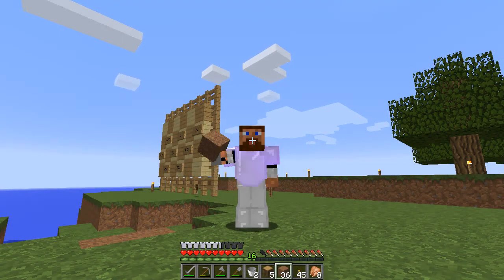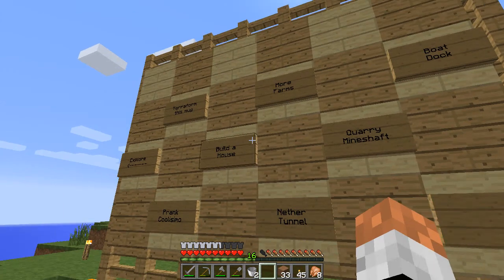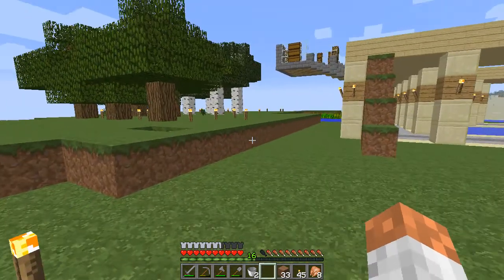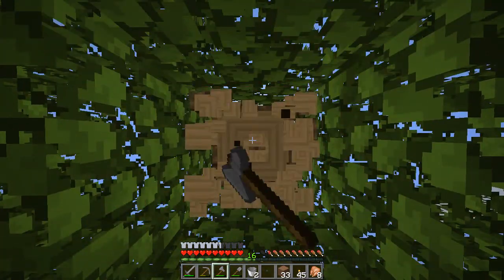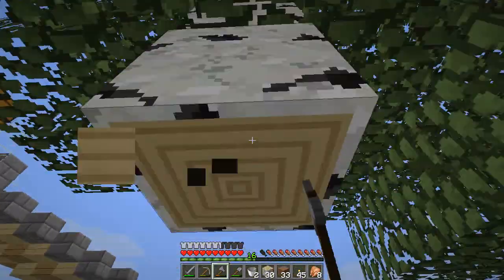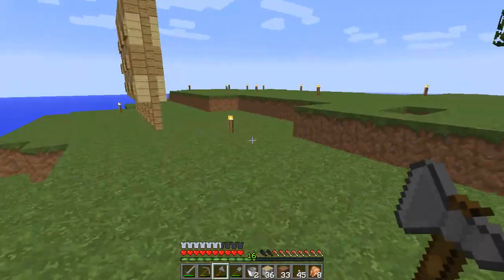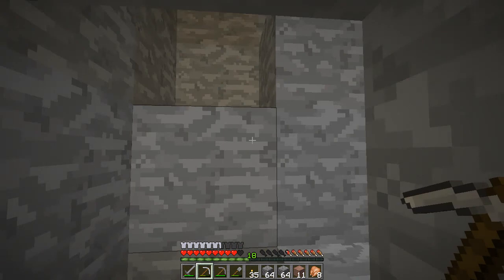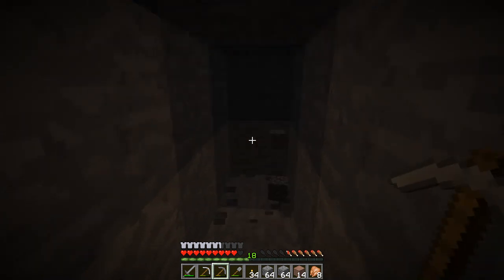The Unnamed Server S02E05: Confessions of an Introvert